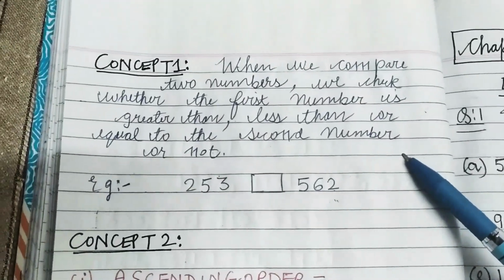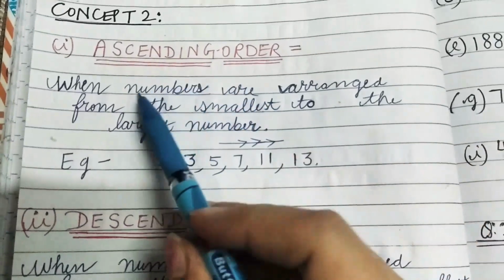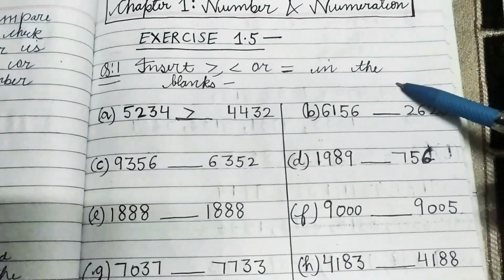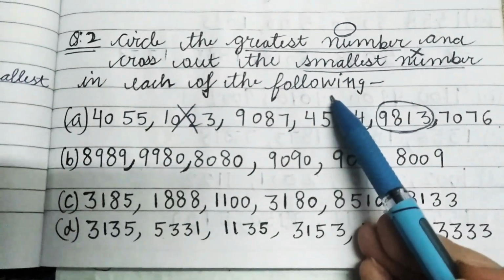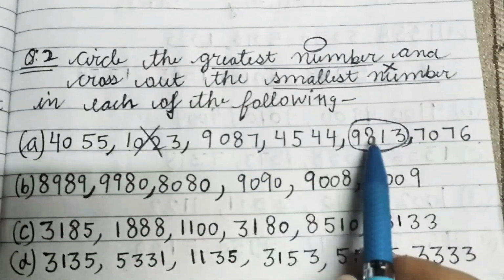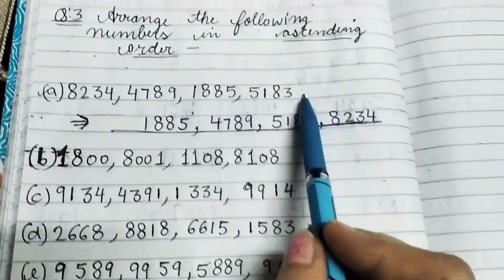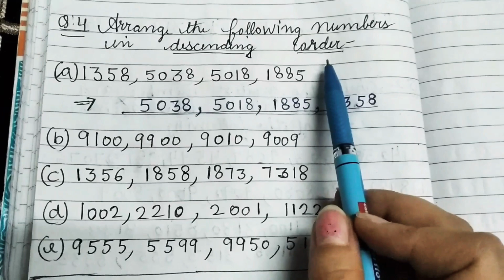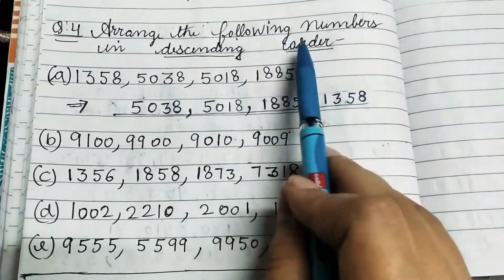Number and Numeration : PART 3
This video should be watched under PARENTAL SUPERVISION only.